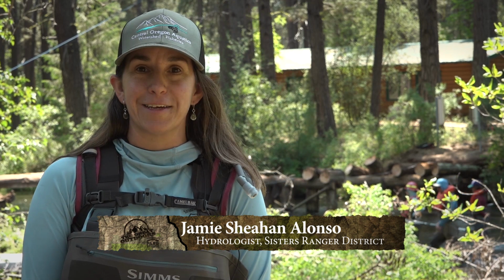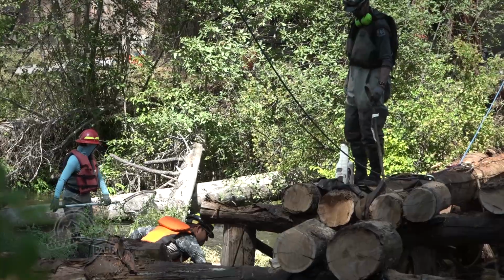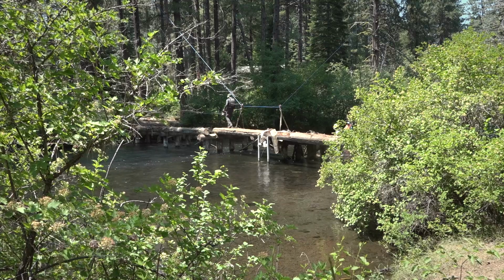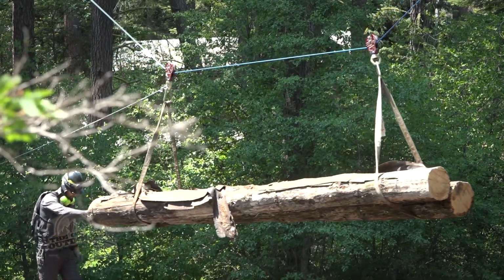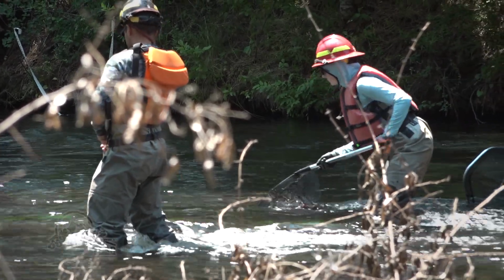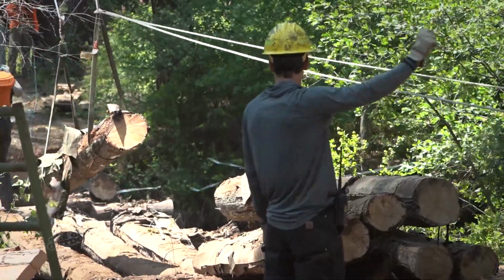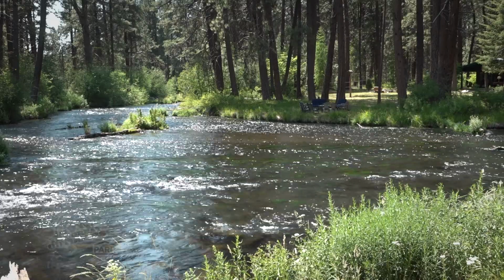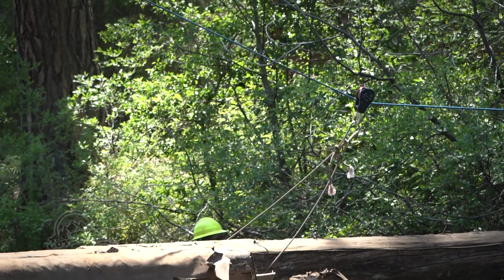The Great Outdoors: Removing the Tract E Bridge over the Metolius River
A popular hiking bridge near the Camp Sherman Store had to be removed. Brooke Snavely was there to watch the painstaking process to make sure the removal didn't harm the Metolius River.